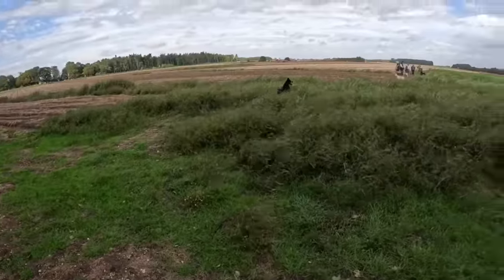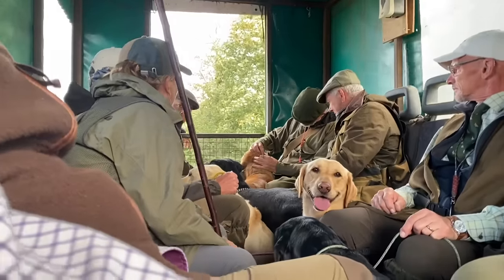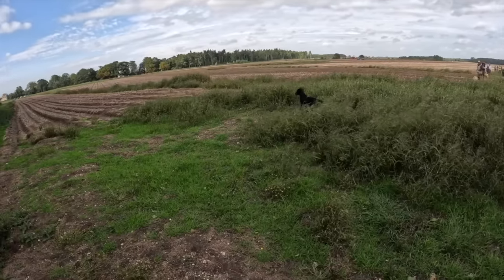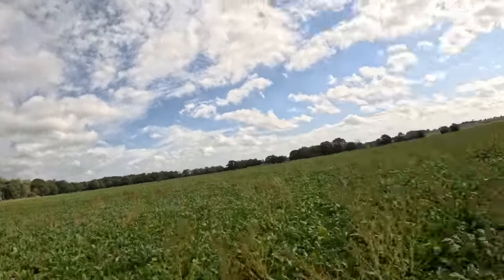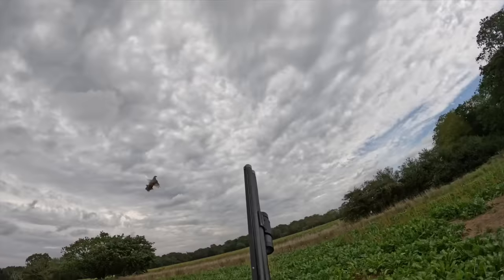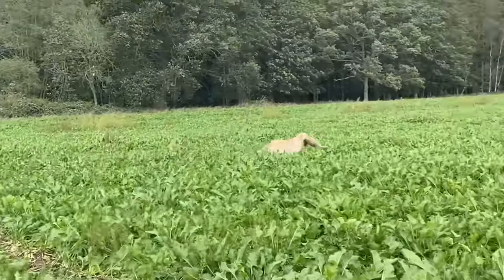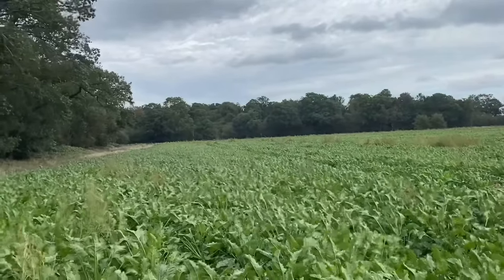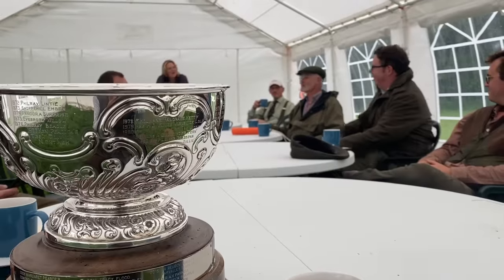Partridge Shooting | Walked up Partridge with the Blaser F3 Vantage | Lots of Birds!! | Eley Hawk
This day was certainly full of firsts and a great way to start the 2023/24 Game season!

Myself and Jack headed over to Suffolk for a couple of days shooting walked up partridge on a gun dog training day with friends.

It was lovely to spend the day with a great group of people, shoot some partridge, eat some good food and watch the dogs work.

On this day I used my trusty Blaser Vantage 32'' and Eley Pigeon Select 6 30g Fibre cartridges.

Hot Barrels,

Rob.